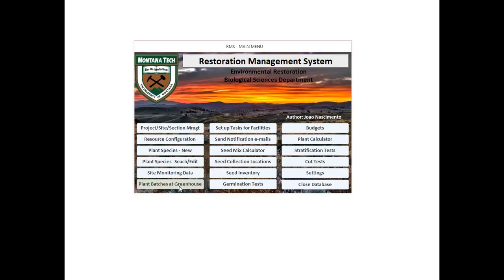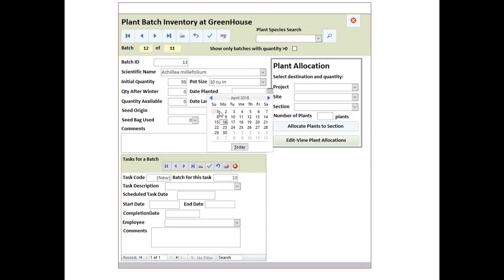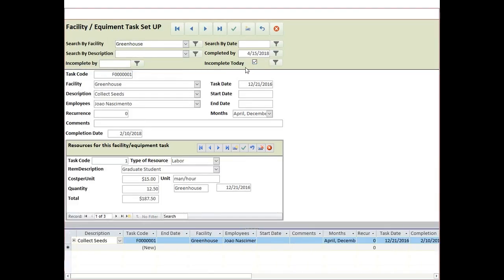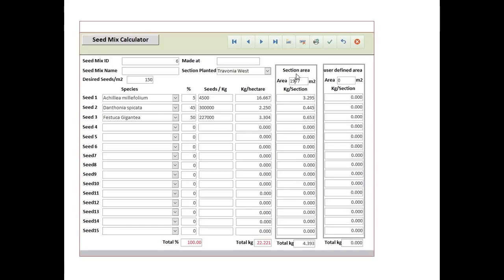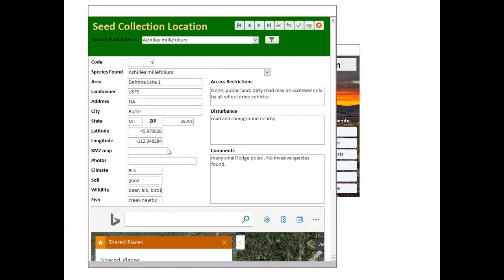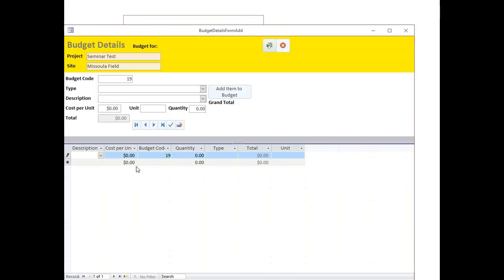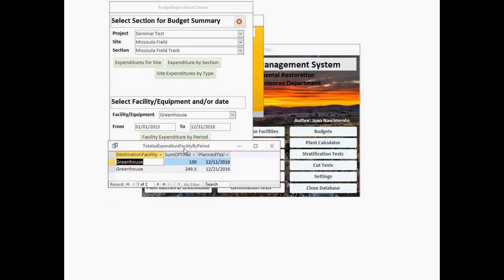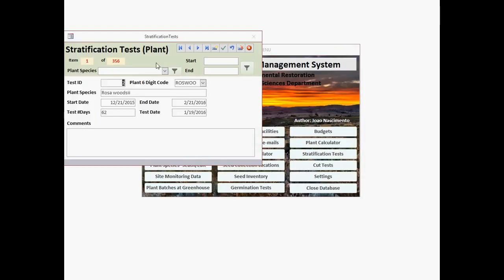Environmental Restoration Database - 5 JUMP TO 19:54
!!! JUMP TO 19:54 TO WATCH 5TH VIDEO. !!!